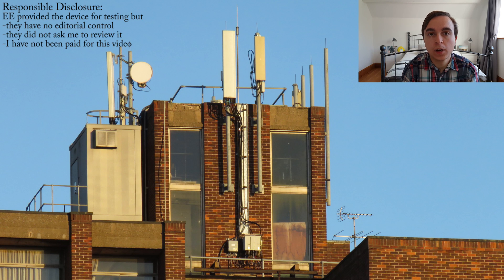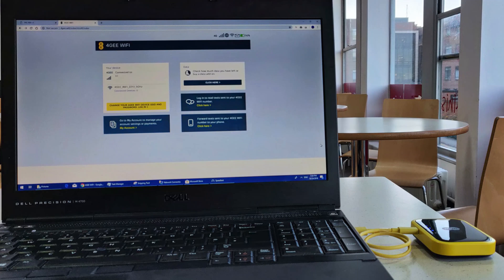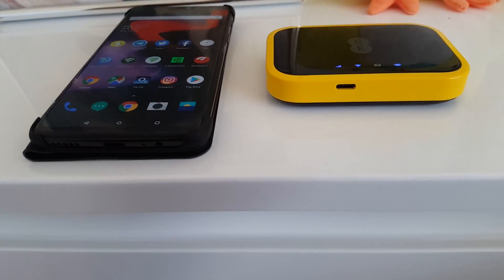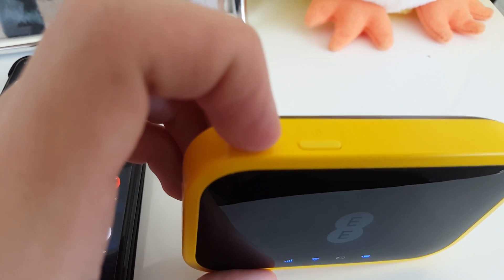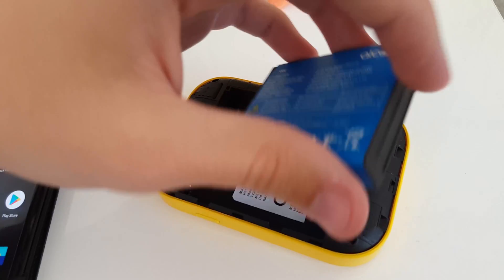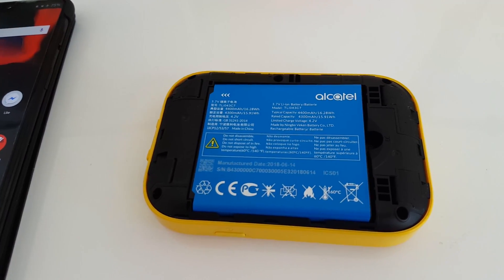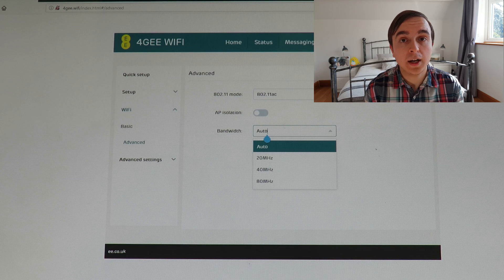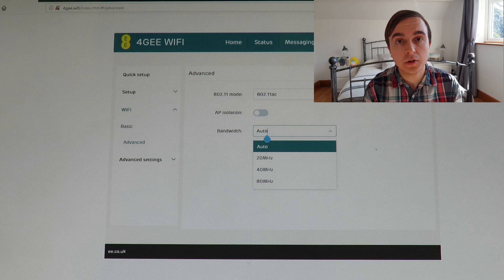EE's New Multi-Hundred Megabit 4GEE WiFi: Detailed Real Life Performance Review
Review of EE's New Category 12 capable 4GEE portable WiFi hub and battery bank with dual band WiFi.

EE 4GEE WiFi 2018 model number: EE120-2AE8GB3